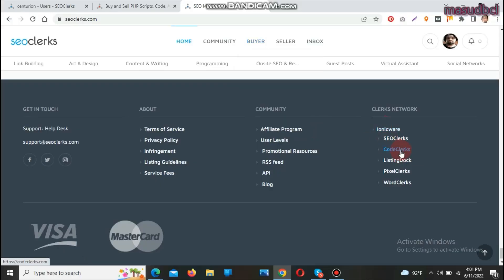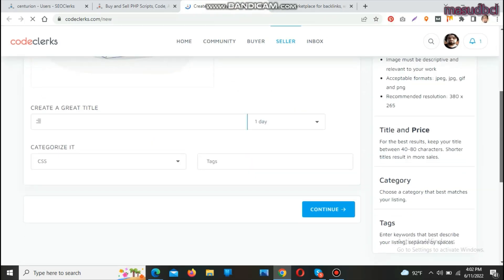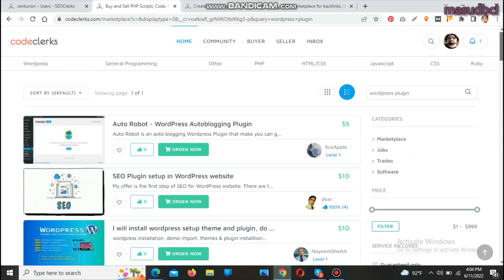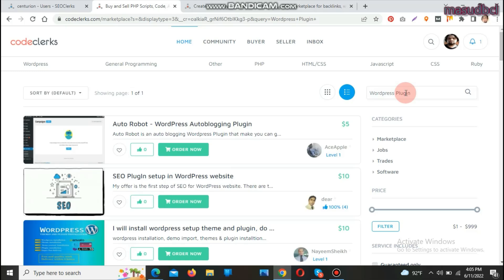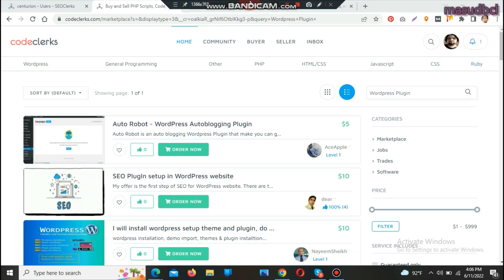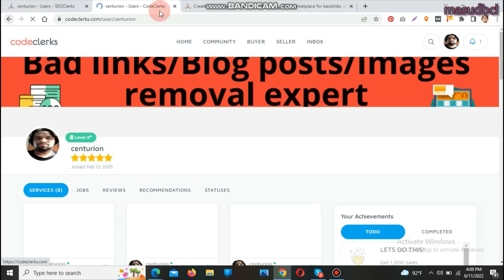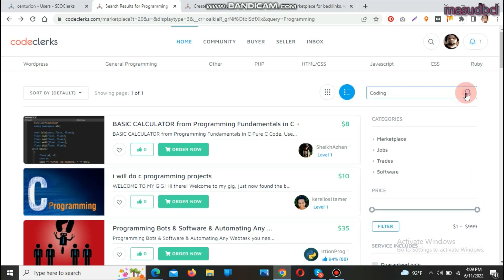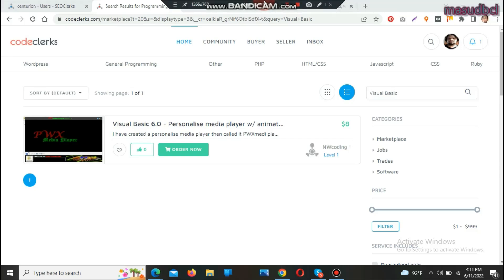🛠️ Sell Your WordPress Skills, Services, Plugins, & Themes on CodeClerks! | SEO 🛠️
Ready to monetize your WordPress expertise? In this video, we’ll show you how to sell your skills, services, plugins, and themes on CodeClerks. Whether you're a developer, designer, or SEO expert, CodeClerks offers a platform to showcase and sell your WordPress-related offerings to a global audience. 🌐

In this video, you'll learn: 🔹 How to create and optimize your CodeClerks profile for maximum visibility 🔹 Best practices for listing and pricing your services, plugins, and themes 🔹 Tips for writing compelling descriptions and using SEO to attract buyers 🔹 How to leverage customer reviews and ratings to build credibility 🔹 Strategies for promoting your listings and driving more sales

Don't miss out on this opportunity to turn your WordPress skills into a profitable business.

In this world you will find huge and huge coders, programmers, coding expert, plugin expert or software programmer. But there should be need accurate place to sell their services or skills or wordpress themes or wordpress plugins or programming or coding. Codeclerks is one of the marketplace website for all wordpress freelancers where the wordpress experts can list their services completely free. There is no charges for the free registration and free listing. As a new member you are able to create as a seller or as a buyer. This vlog will help you to understand clearly how do you will see these wordpress skills.